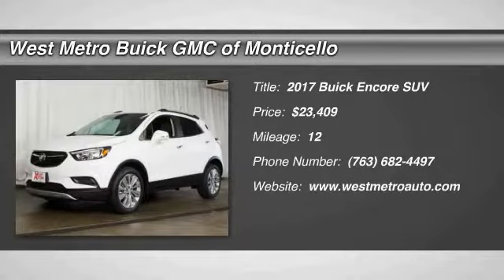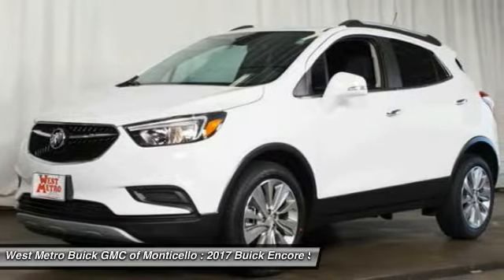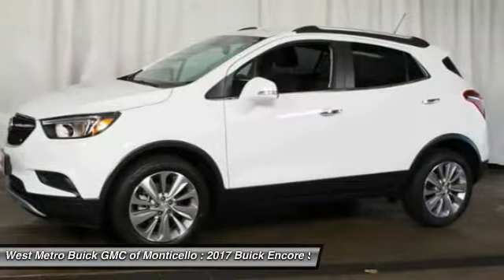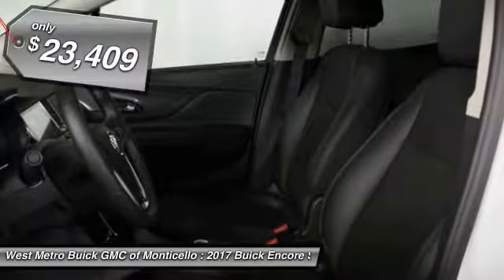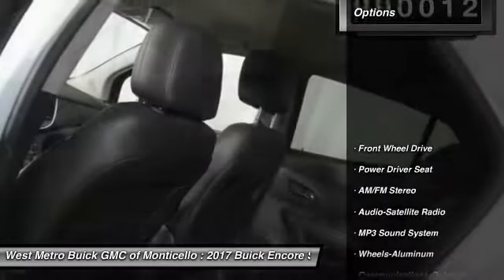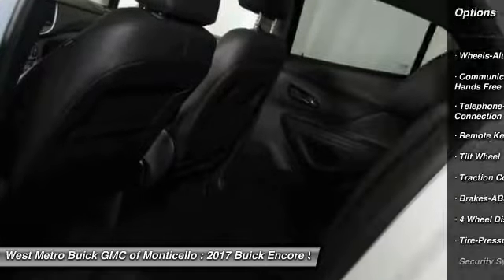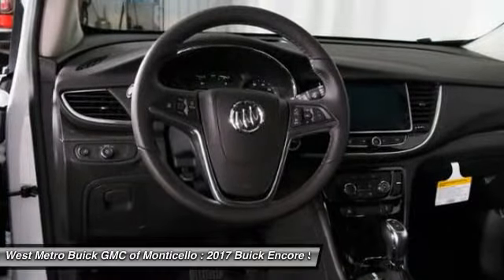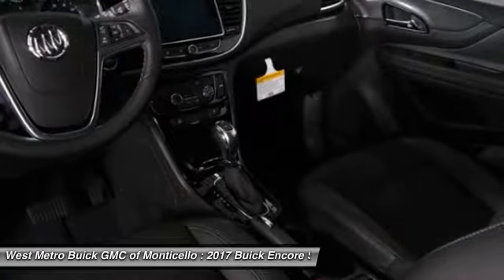2017 Buick Encore Minneapolis, St Cloud, Elk River, Monticello, MN B17-158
2017 Buick Encore

You'll love this 2017 Buick Encore. This is a suv you'll want to take home. Call and get in touch with West Metro Buick GMC of Monticello directly, and be the first to open the suv door today!